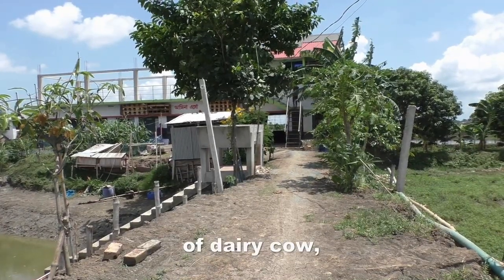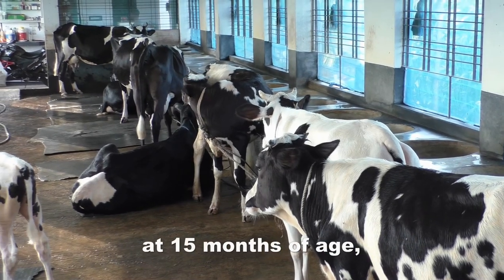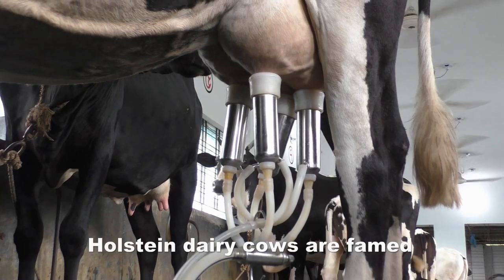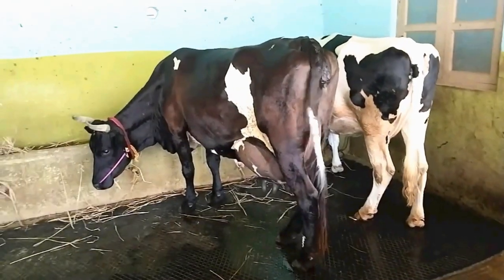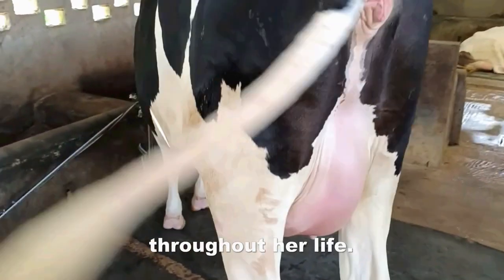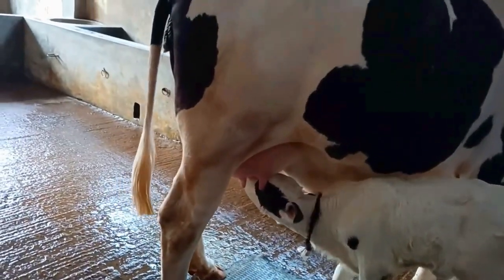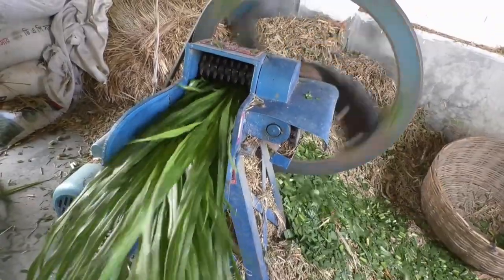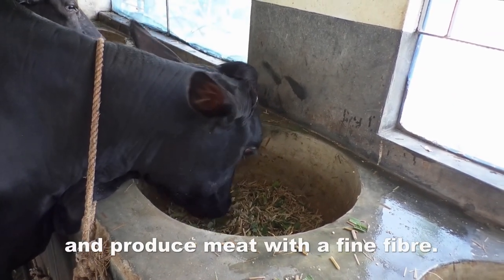Holstein Dairy Cow Farm - Top Make Money Ideas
Holstein dairy cow farm. Top make money ideas. Holstein, the most common type of dairy cow, has been bred to produce very high yields of milk. Holsteins are large cattle with colour patterns of black and white or red and white. Holstein heifers can be bred at 15 months of age. It is desirable to have Holstein females calve for the first time between 24 and 27 months of age. Holstein gestation is approximately nine months. Holstein dairy cows will typically be slaughtered after four lactations because their milk production drops.